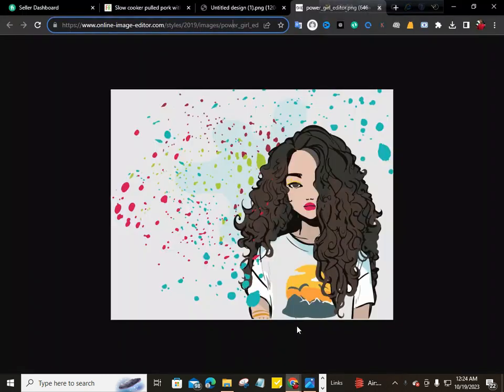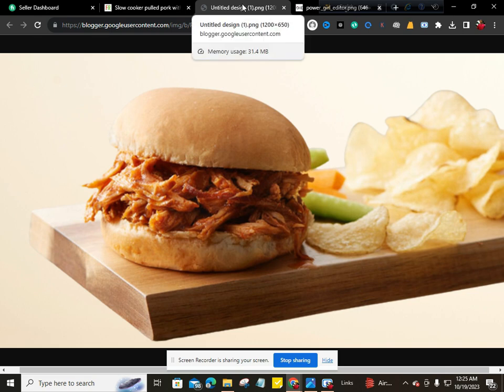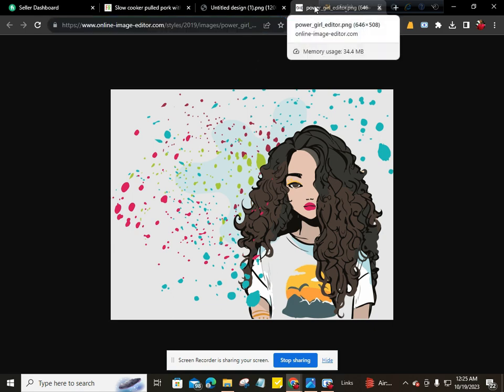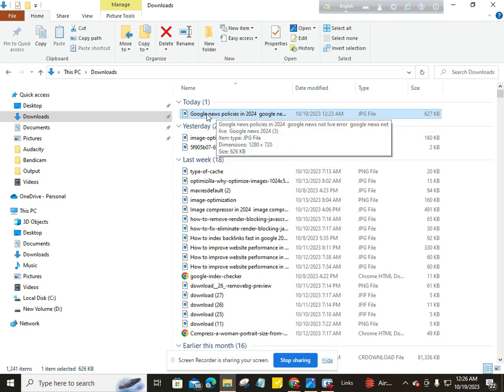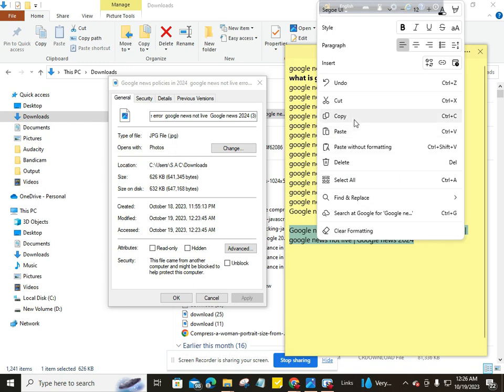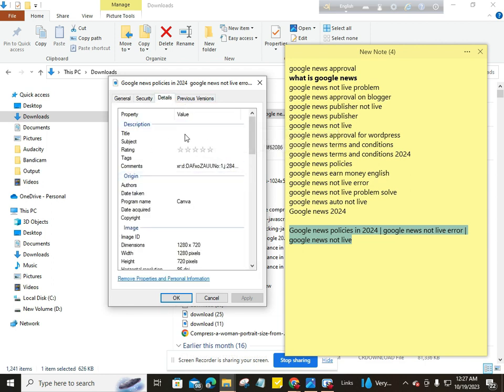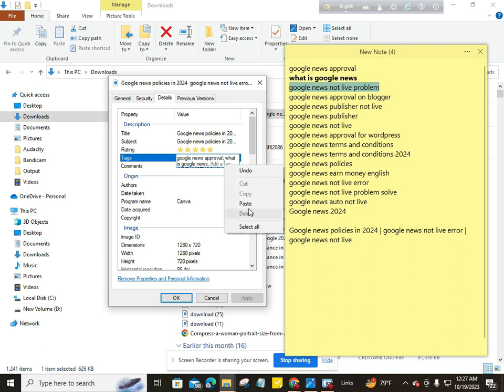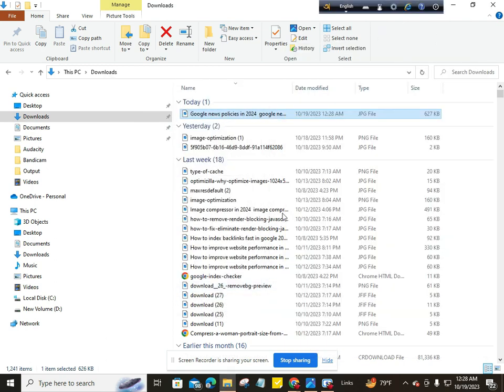🔥 Image seo in 2024 | image seo for fiverr gig 2024 | image optimization 2024 | optimize images 2024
Description:
If you're a Fiverr seller looking to enhance your gig's visibility or a website owner aiming to optimize your images, this video is a must-watch!

In this video, we'll cover everything you need to know about image SEO in 2024, from best practices to cutting-edge techniques. Whether you're an experienced pro or new to the world of SEO, you'll find valuable insights and tips to boost your online presence.

🔑 Keywords Covered in This Video:

Image SEO in 2024
Image SEO for Fiverr Gig 2024
Image Optimization 2024
Optimize Images 2024
Here's a sneak peek at what you'll learn:

Image SEO Fundamentals: We'll kick things off by explaining the core concepts of image SEO and why it's crucial in 2024.

Optimizing Images for Fiverr Gigs: If you're a Fiverr seller, we've got specific tips to help you improve your gig images and attract more clients.

The Latest SEO Trends: Discover the most recent trends and updates in image optimization, ensuring your content stays competitive in 2024.

Image Compression Techniques: Learn how to maintain high image quality while reducing file sizes, resulting in faster-loading web pages and better SEO.

Alt Text and Metadata: Master the art of crafting meaningful alt text and metadata to make your images more discoverable by search engines.

Mobile-Friendly Image SEO: With the rise in mobile usage, we'll share strategies to ensure your images are optimized for mobile devices.

Tools and Resources: We'll introduce you to the latest tools and resources that will make your image SEO efforts in 2024 more efficient.

Don't miss out on the opportunity to stay ahead of the curve in Image SEO. Whether you're a Fiverr freelancer or a website owner, implementing these strategies can significantly impact your online success. Let's boost your image optimization skills and drive more traffic to your content!

image seo for fiverr gig
image optimization 2024
image optimization seo  in 2024
image optimization wordpress
image optimization for seo
image seo google
image optimization for website
image optimization seo english
image optimization for blogger
fiverr gig image seo 2024
fiverr gig seo english tutorial  in 2024
image seo in blogger
how to optimize images for wordpress
optimize images for seo
optimize images for website  in 2024
optimize images 2024